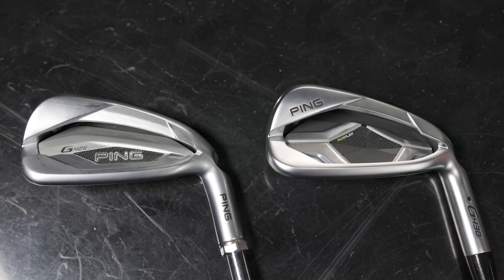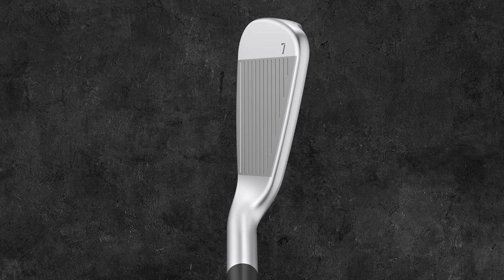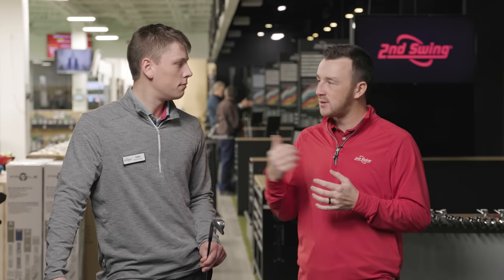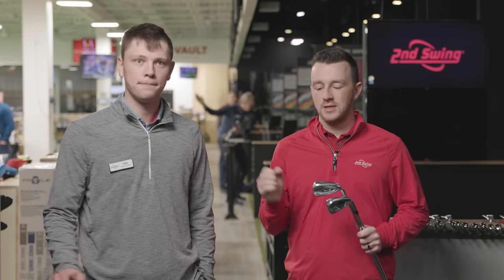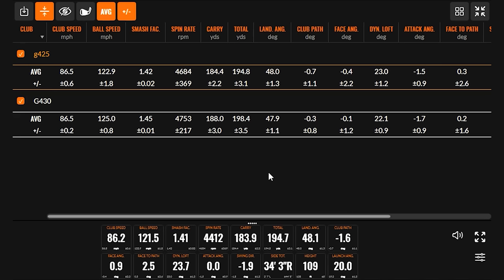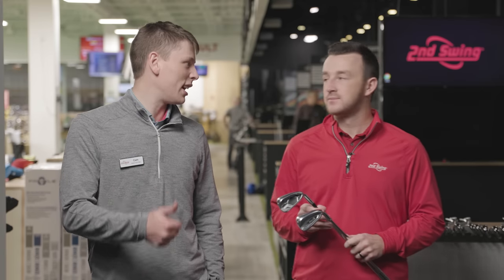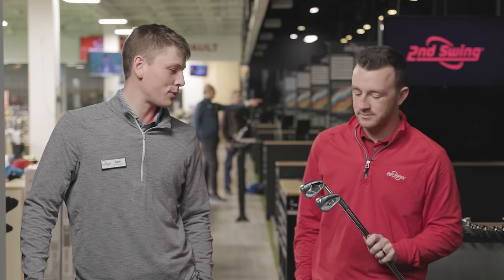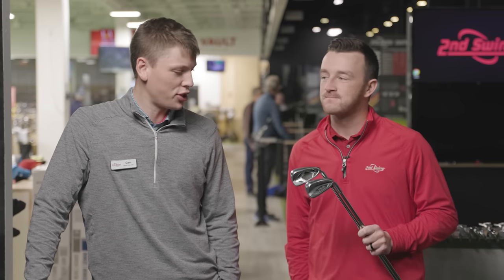PING Irons Comparison | PING G430 vs PING G425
This PING irons comparison features the two latest game-improvement irons from PING: The PING G430 irons and the PING G425 irons. Each of these PING irons is designed to provide superb forgiveness and explosive distance to golfers in the mid-to-high handicap range. But how do the new PING G430 irons compare to the previous model, the PING G425 irons?

In this video, 2nd Swing's Drew Mahowald and Cameron Fitzer conduct a PING irons comparison test on Trackman featuring the PING G430 irons and the PING G425 irons.